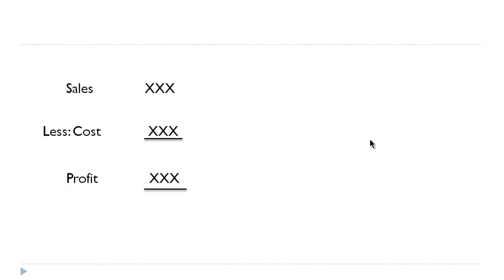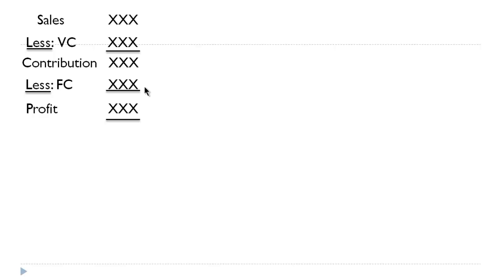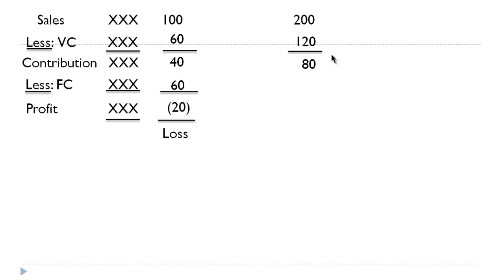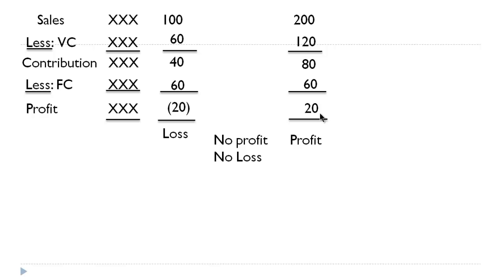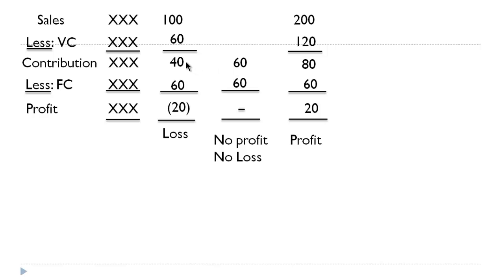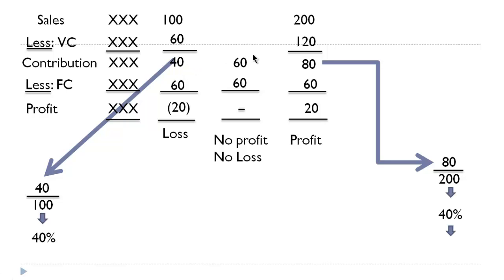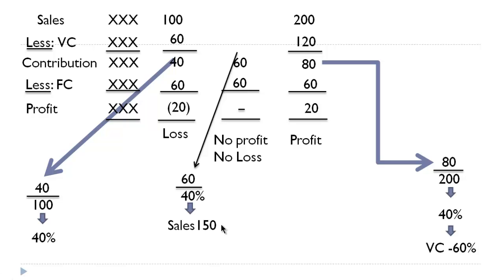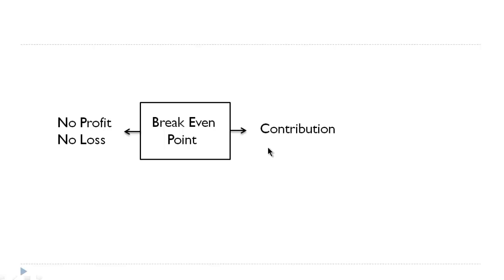Break Even Analysis